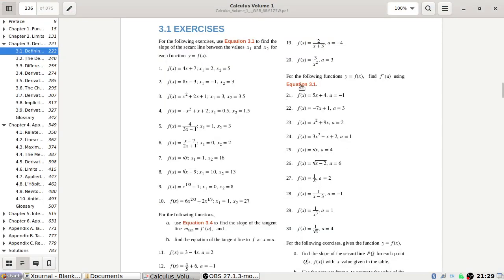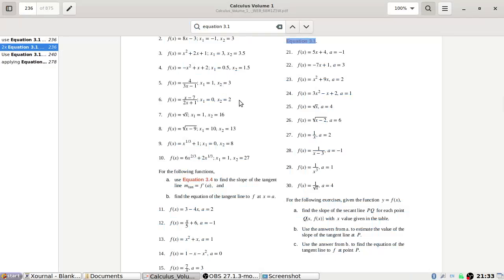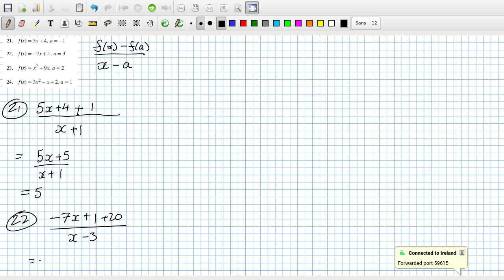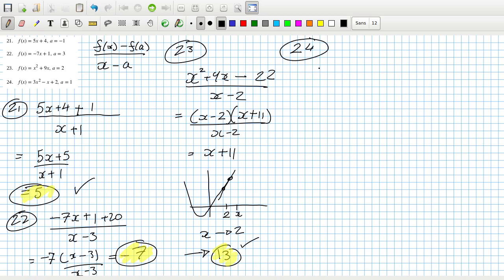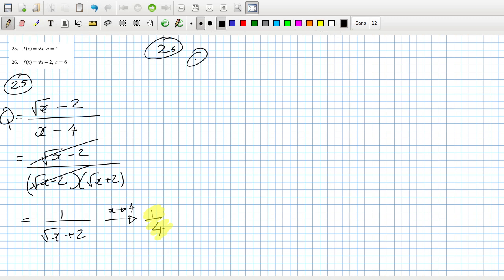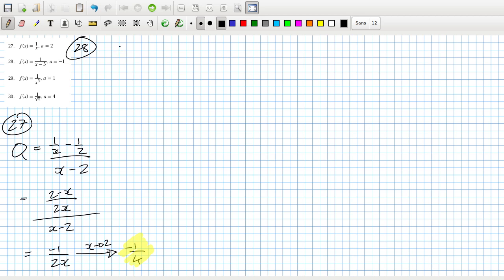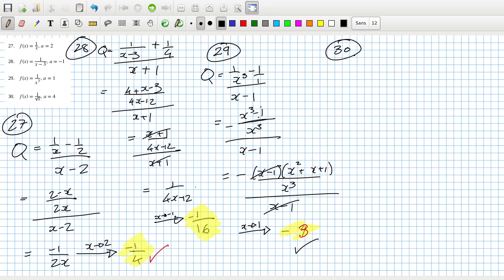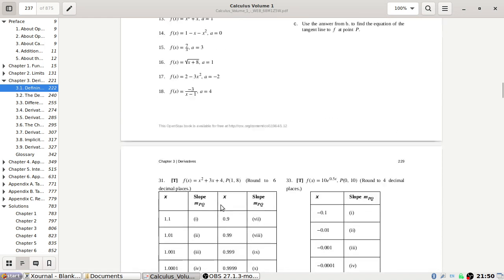Openstax Calculus Volume 1 Exercise 3.1 Questions 21 to 30